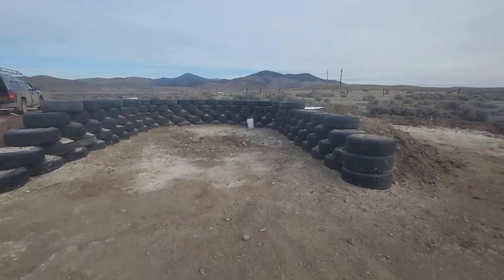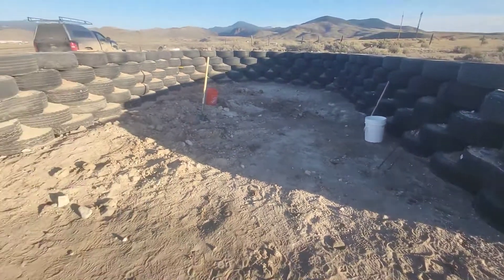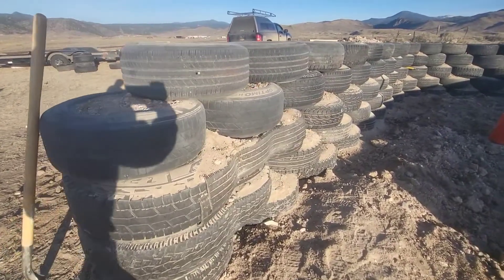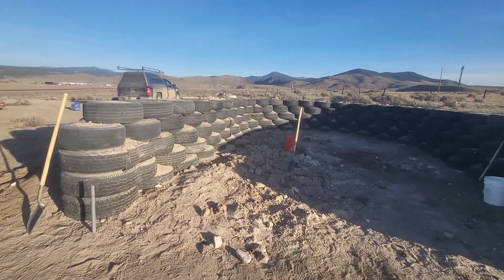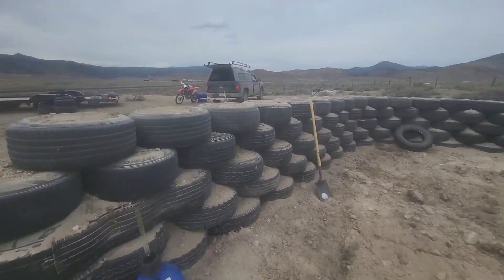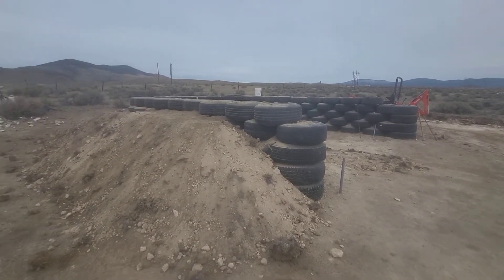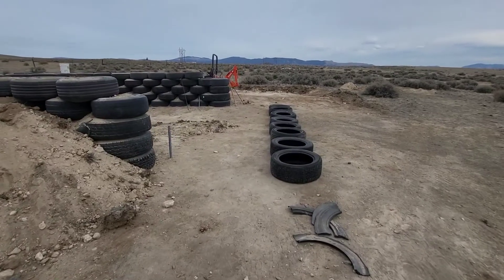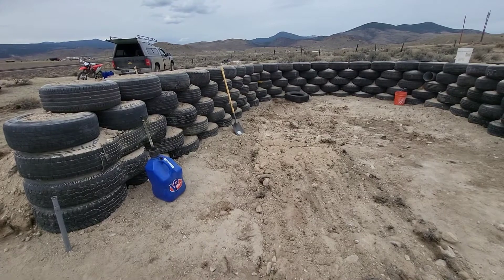Mini Earthship build part 5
Part 5 of the Mini earthship build. the tire walls are over half way done.